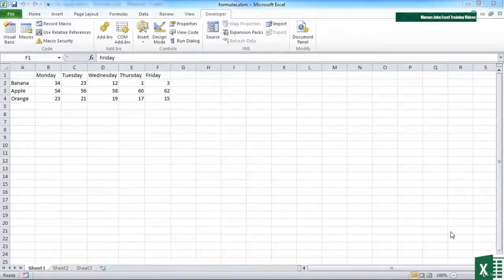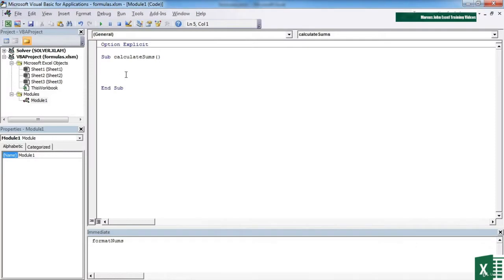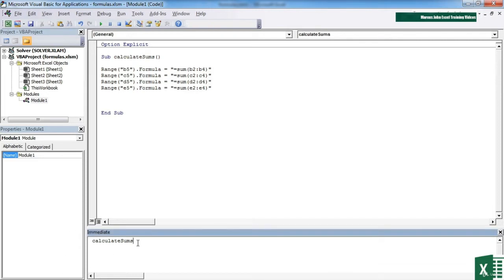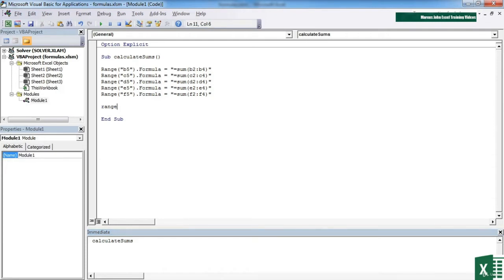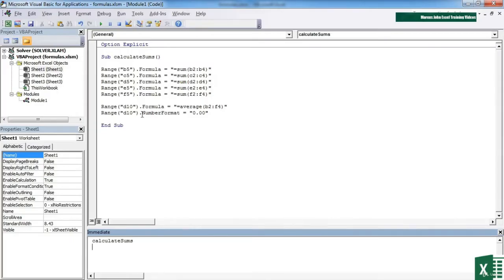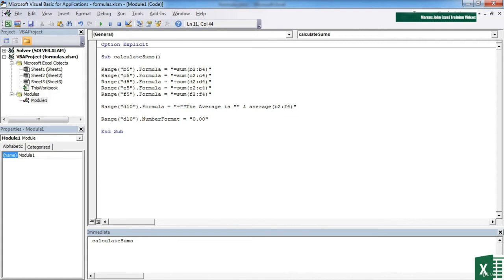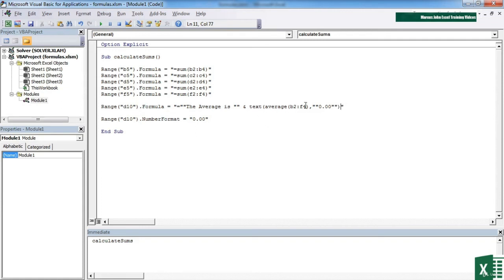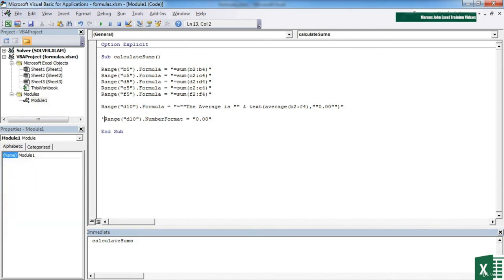11. Add Formulas To Cells Through VBA Code || VBA Tutorial || Lecture || Microsoft Excel